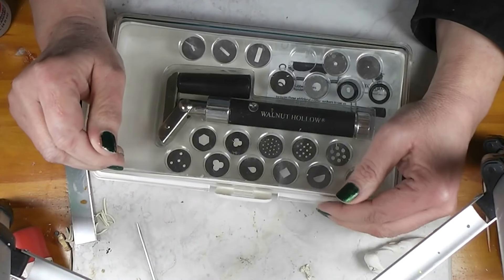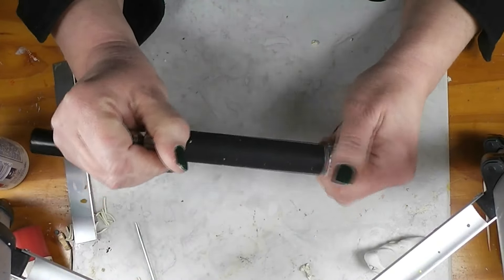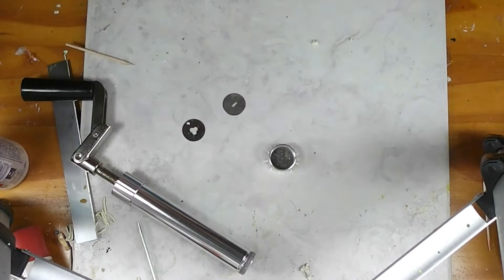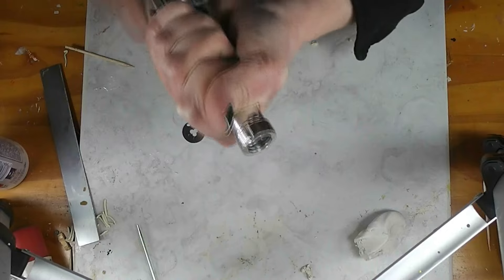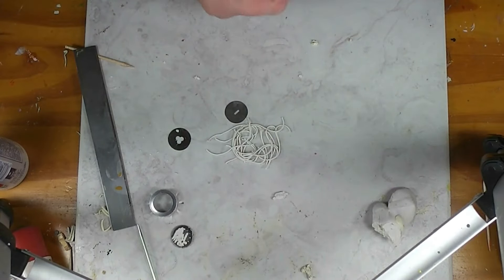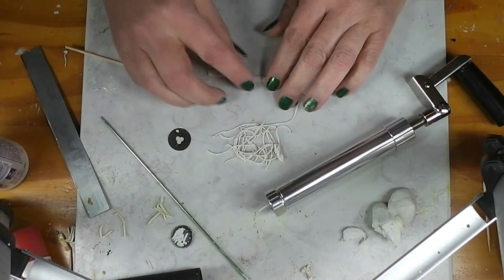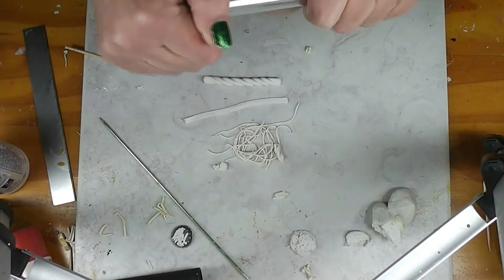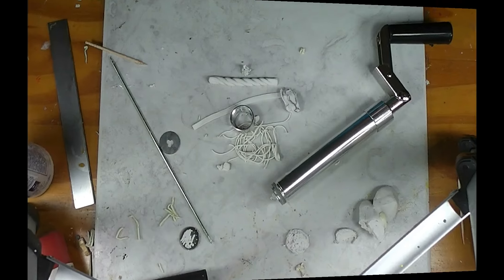Tools for Making Dollhouse Miniatures the Clay Extruder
Join me today as I talk a bit about one of the tools I use with my polymer clay.

ISRC: US-UAN-11-00843